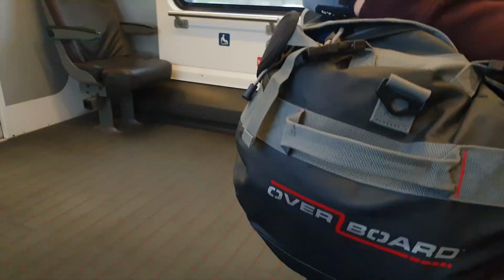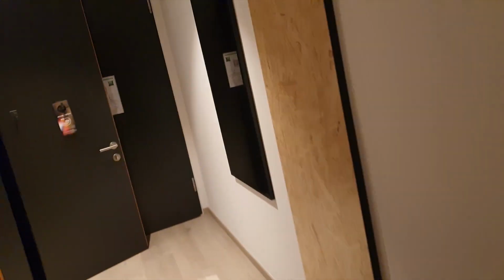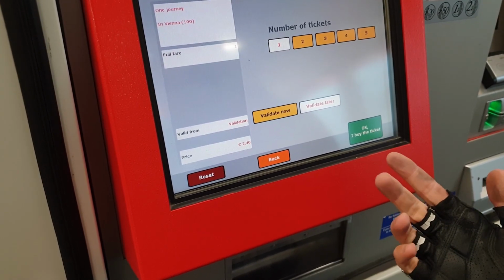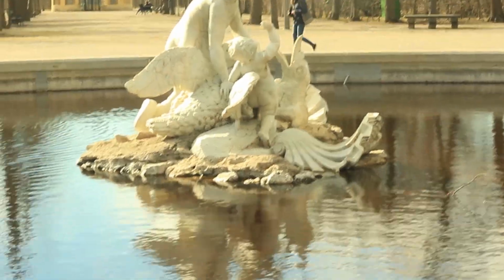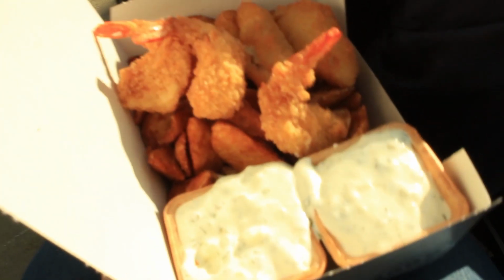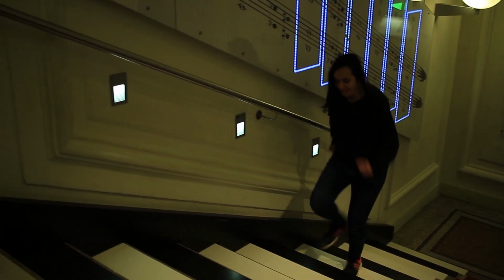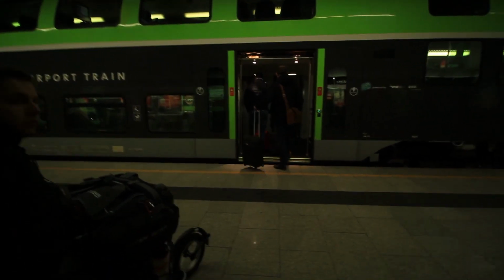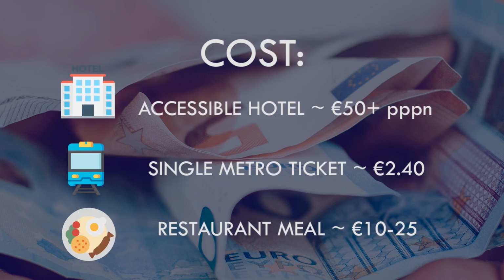Is Vienna Really Europes Most Wheelchair Friendly City?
We take our first trip away together since Craig's spinal cord injury. We went to Vienna, Austria, one of Europe's most accessible cities. This is how we got on travelling around Vienna in a wheelchair!
If you plan to visit Vienna, there's some useful info at the end.

Lime Scooter free unlock code:
R3PKSQF
Download the lime app to get a free electric scooter ride

Icons designed by Smashicons, Freepik, Vectors Market, Good Ware and photo3idea_studio

Things we use to make wheelchair life easier:

Freewheel Attachment
Attachment we use to store freewheel on back of chair:
(UK link)
(US link)
Spinergy LX Wheels:
Water bottle holder
Water bottle cage mount:
How we turn our lights on and off

We (Craig and Claire) return home and attempt to go back to normal life 6 months after a cycling accident that left Craig paralysed from the chest down and reliant on a wheelchair. Join us as we learn what it's like to live with a spinal cord injury, discover the challenges wheelchair users have to face and overcome and search for wheelchair accessible hotspots. We want to show you how much paraplegics can still do and that there is life after paralysis!